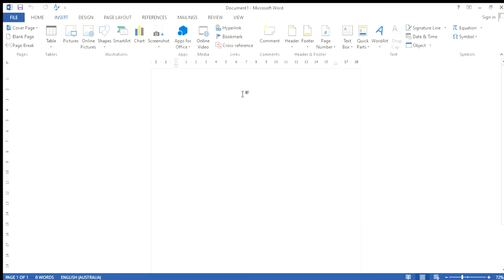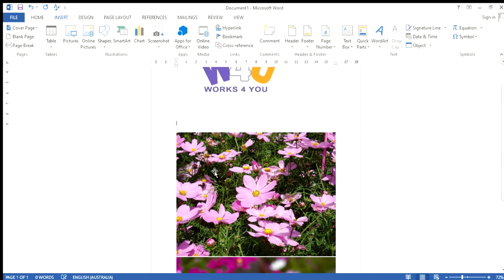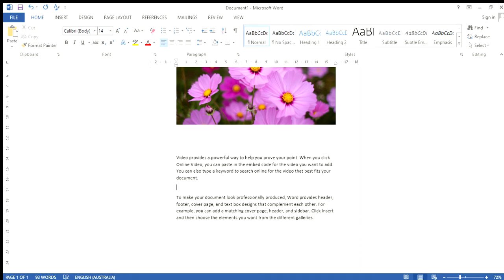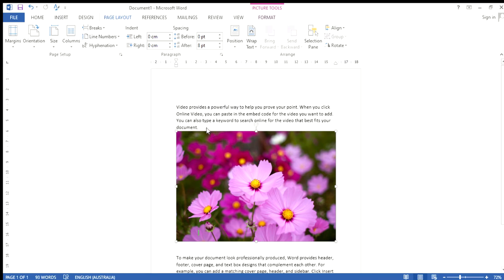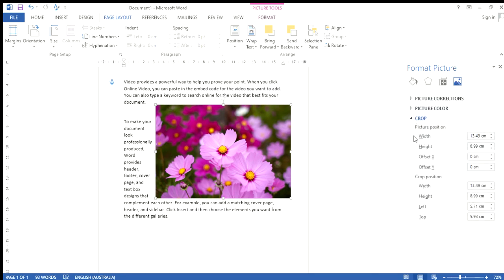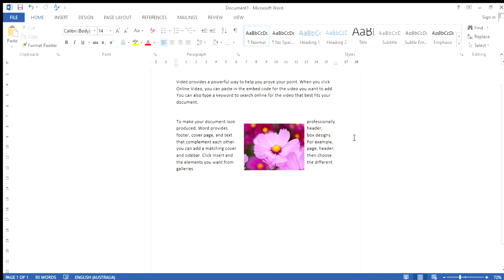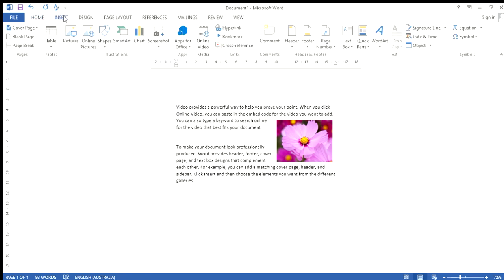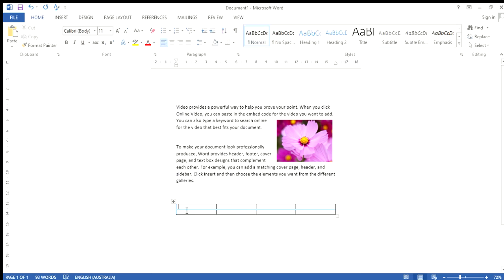MS Word - Exercise 4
Tables & Graphics